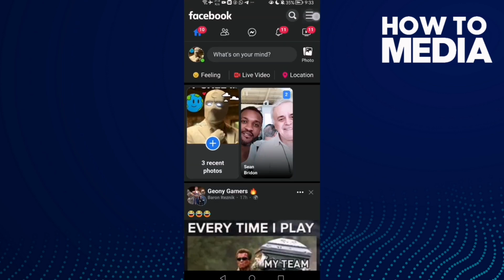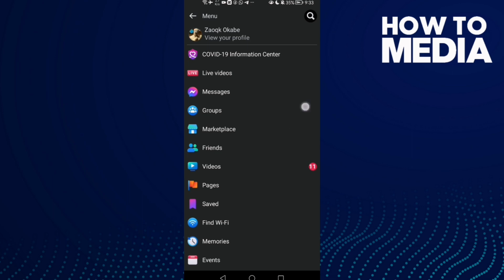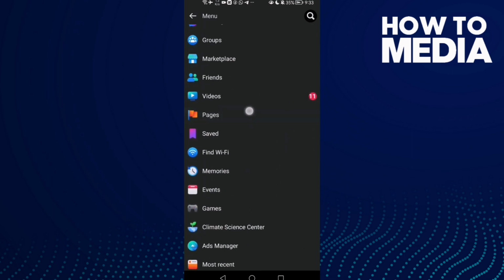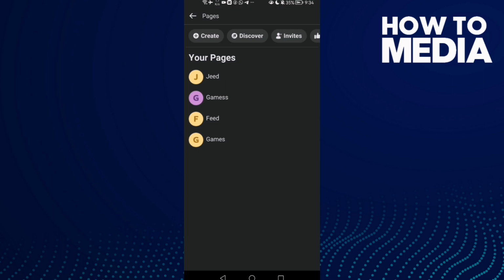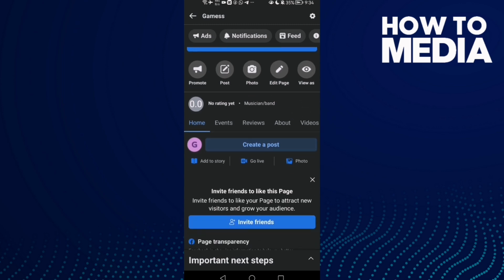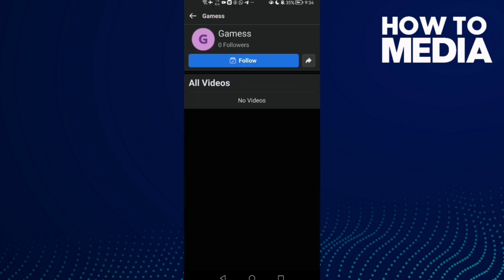How to View Your Page Videos on Facebook Lite App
in this video we discuss :